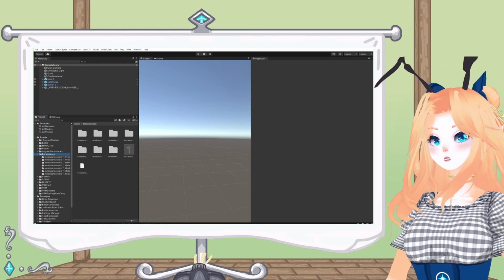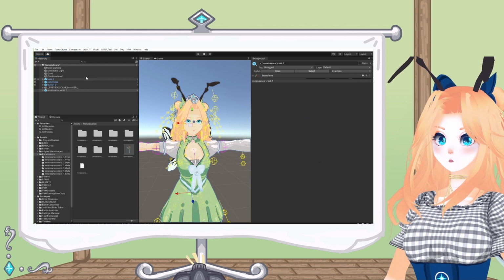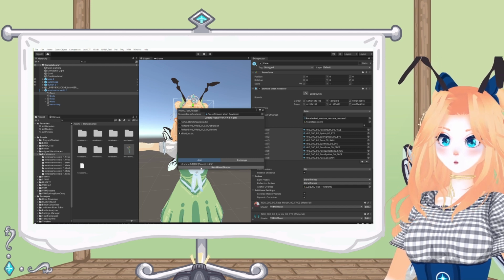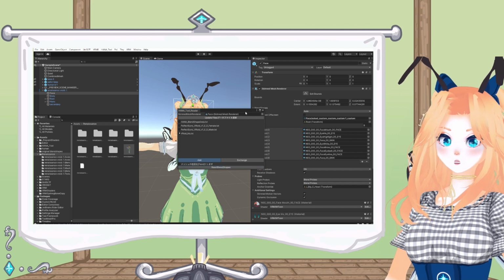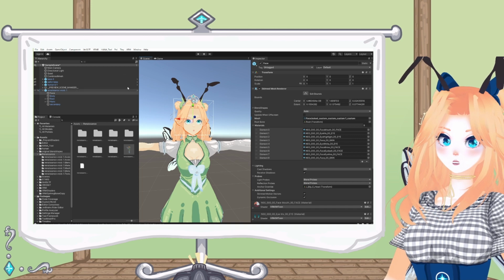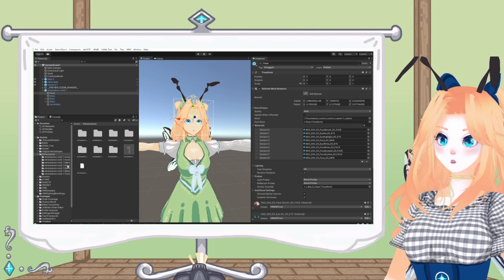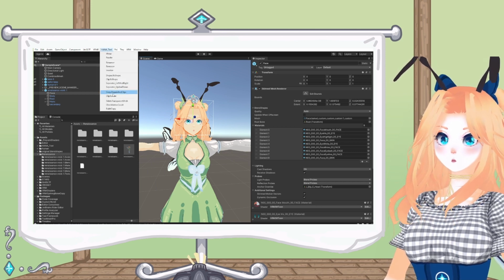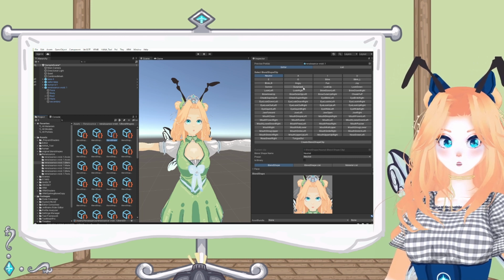HOW TO VROID - Hana Tool v4 Copy Blendshapes from One Model to Another Tutorial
Please note I am using Hana Tool v4 and VRM 0!

(Ignore 'this is old' message)

Unity 2021.3.x (any from .3, I have the newest)
UniVRM .98

0:00 Intro
0:22 New Model Read Blendshapes
1:05 New Model Clip Build
1:44 Verify New Model Blendshapes
1:51 Copy Shapes and Clips
2:31 Verify Copied Blendshapes
2:57 Outro